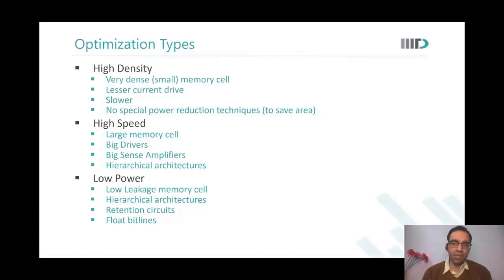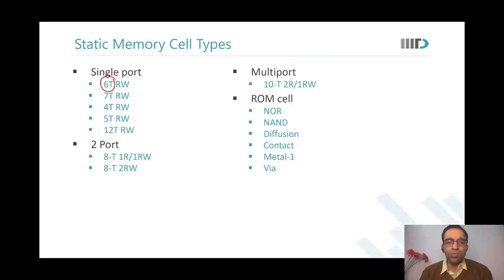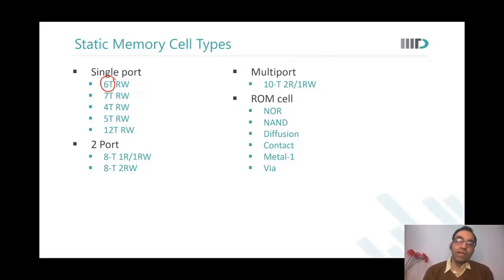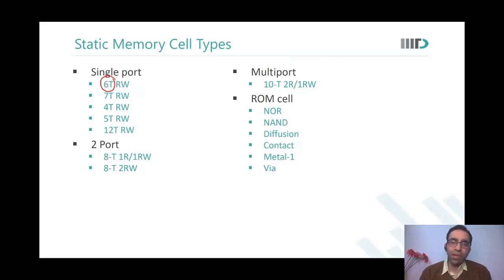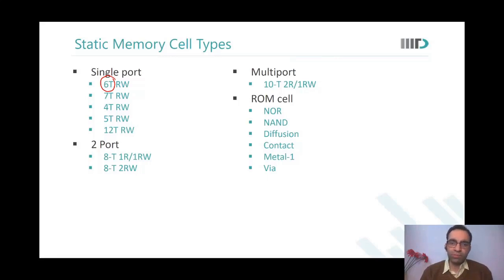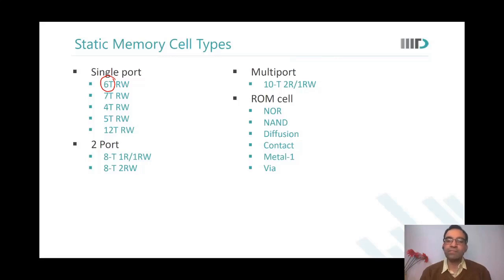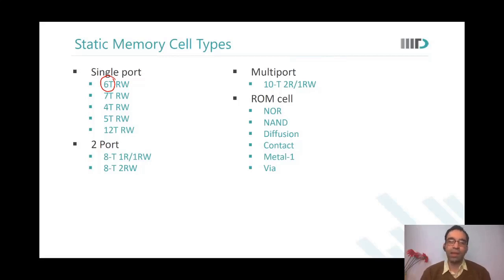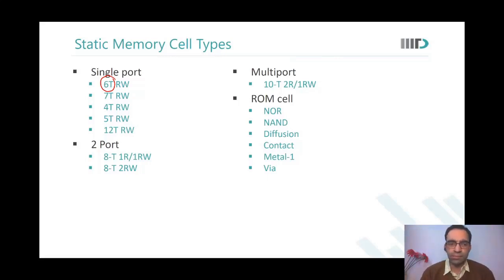Common SRAM Cell Topologies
In this video, following topics have been discussed:
Single port • Two port • Multi port • 6t SRAM • RW • Read write • rom cell • NOR NAND diffusion • Contact • Metal-1 • via • Square • Standard data • Diffusion layer